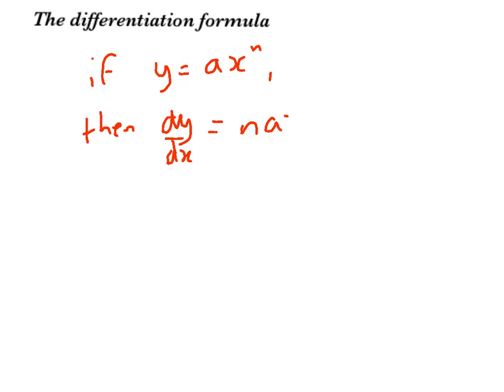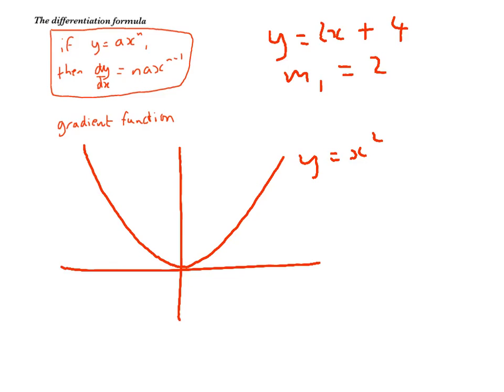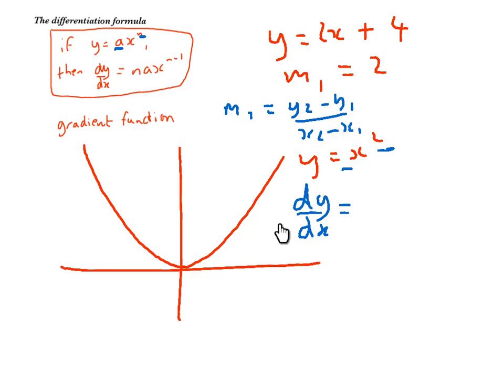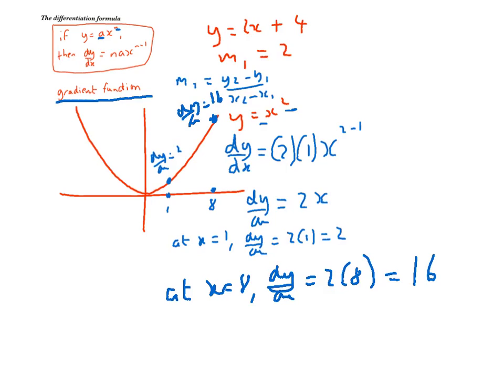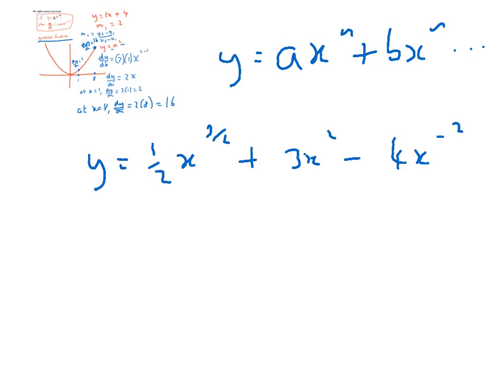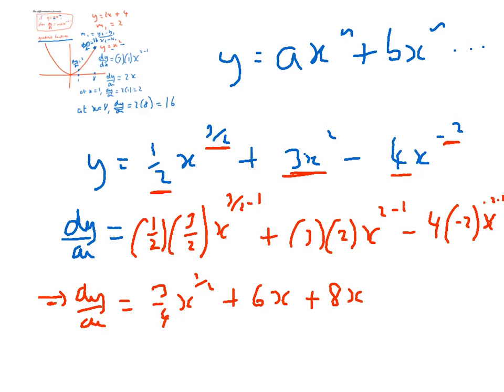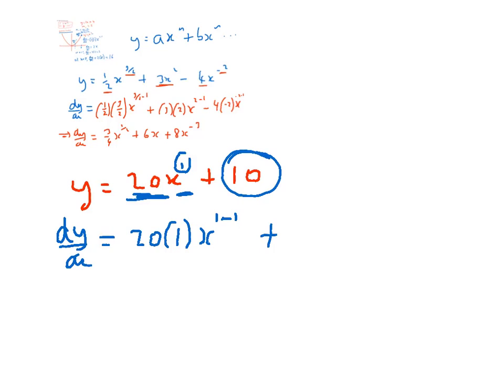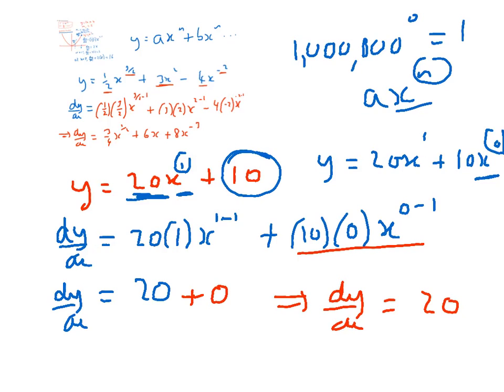Cosbicmaths: differentiation part 1